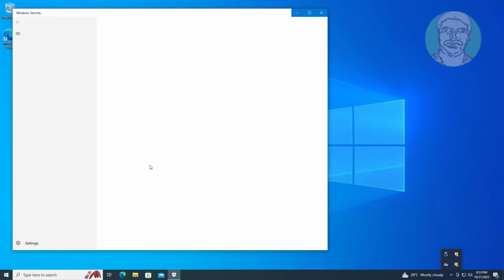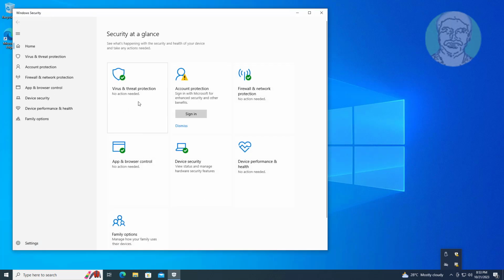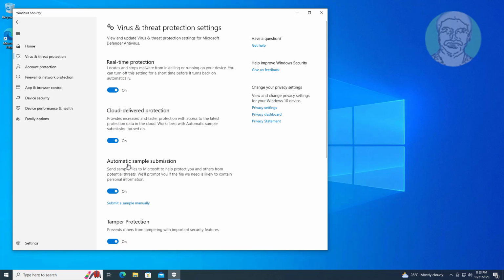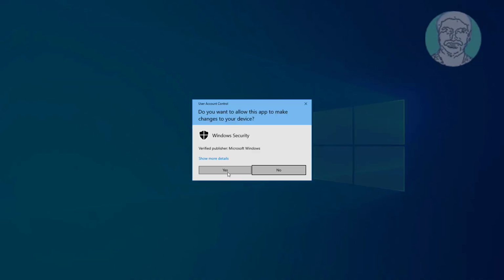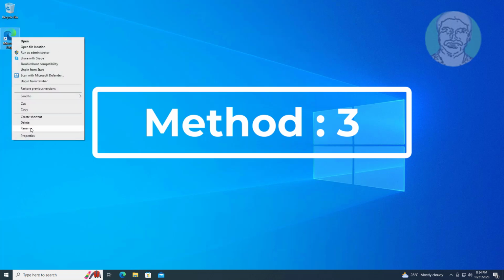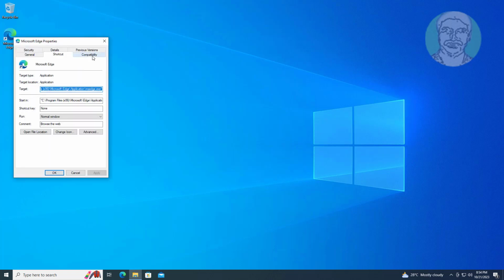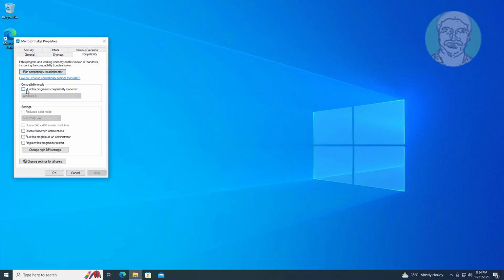The application was unable to start correctly 0xc0000906 Fix In Windows 10 / 11 / 8 / 7 [Solved]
This Tutorial helps to The application was unable to start correctly 0xc0000906 Fix In Windows 10 / 11 / 8 / 7 [Solved]

00:00 Intro
00:17 Method 1 - System File Checking
02:48 Method 2 - Windows Security Settings
03:11 Method 3 - Checking Compatibility
03:38 Closing